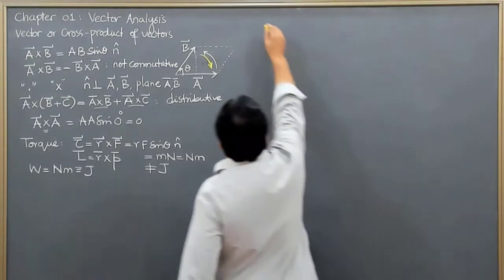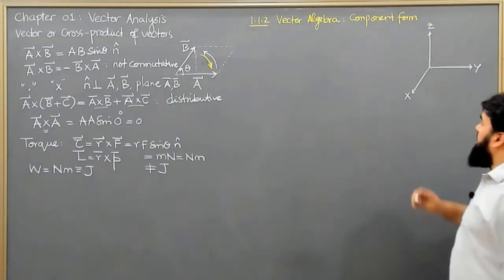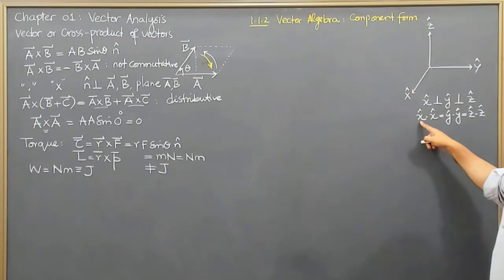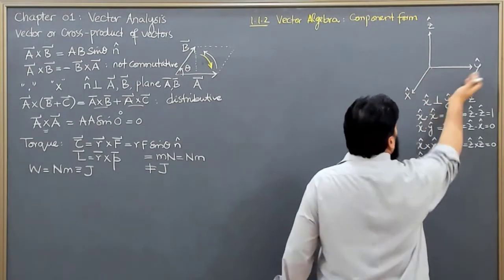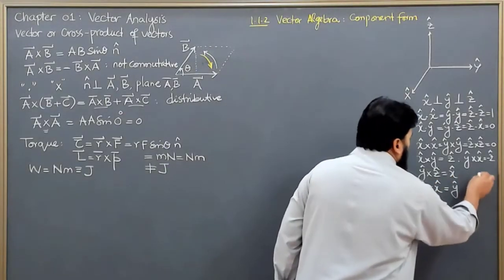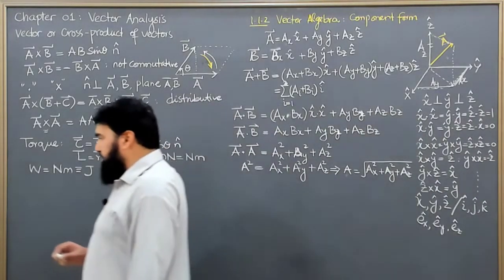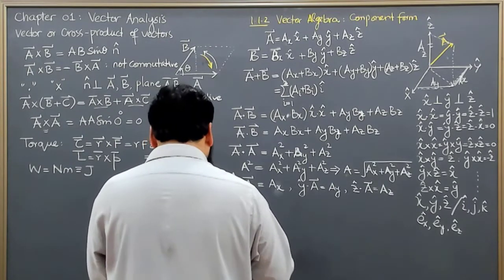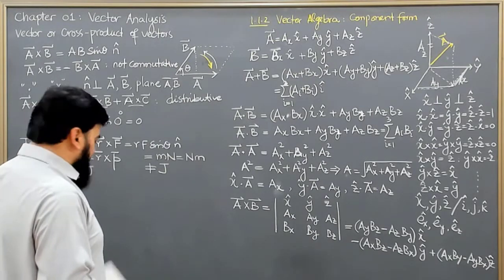L4.1 Vector algebra - component form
00:00 - Introduction to Vector Algebra
00:19 - Understanding Three-Dimensional Space and Axes
01:05 - Visualizing Three-Dimensional Vectors in 2D
02:06 - Unit Vectors and Perpendicularity
03:03 - Dot Product and its Calculations
04:04 - Cross Product and Vector Rotation
05:09 - Representing Vectors in Component Form
06:22 - Decomposing Vectors into Components
08:05 - Vector Addition and Representation
09:50 - Dot Product of Vectors and Magnitude

Vector algebra - component form" is a fundamental topic in the study of Electrodynamics. In this video lecture, we will be discussing the basics of vector algebra and its component form. The video will cover important concepts such as vector addition, subtraction, multiplication, and division, along with the use of components to simplify vector calculations. This video is based on the BS level textbook by David J. Griffiths and is designed to provide a comprehensive understanding of vector algebra and its applications in Electrodynamics.
"Vector algebra" "Component form" "Electrodynamics" "David J. Griffiths" "Vector addition" "Vector subtraction" "Vector multiplication" "Vector division" "Vector calculus" "Scalar product" "Cross product" "Magnitude of vectors" "Direction of vectors" "Unit vector" "Three-dimensional vectors" "Vector analysis" "Vector calculus" "Physics lectures" "Online education" "Science education"